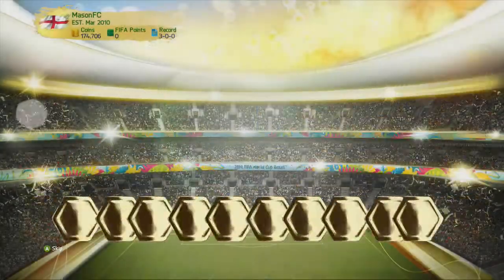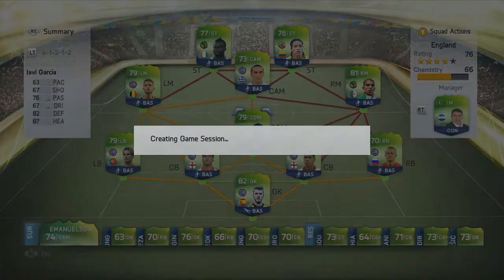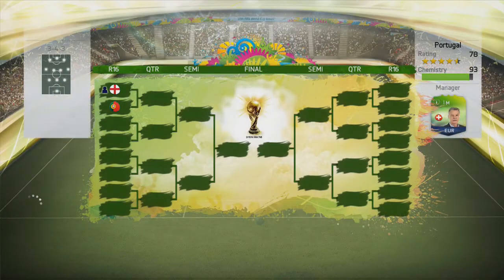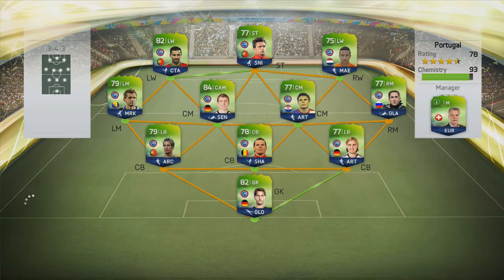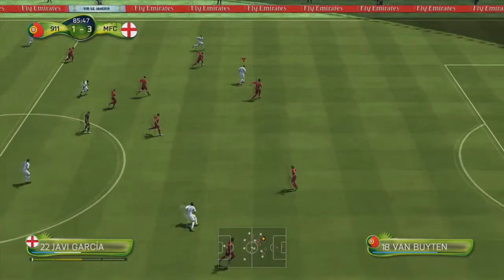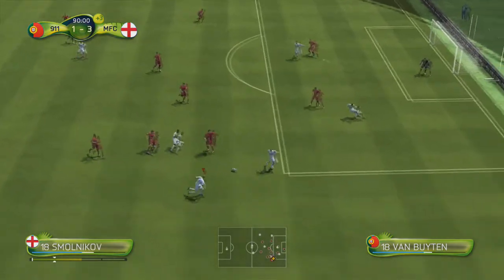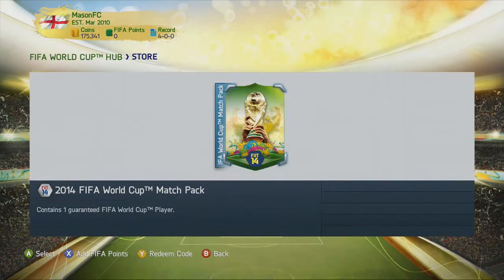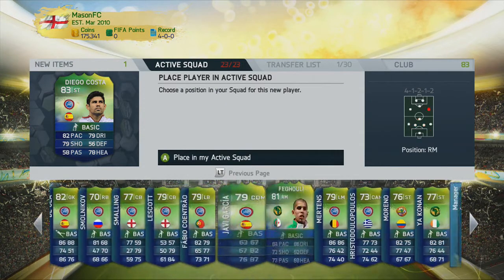Fifa 14 World Cup Ultimate Team RTG - "DIEGO COSTA IN A FREE PACK" - Episode 5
If we can reach 10 likes I'll upload another video tomorrow!